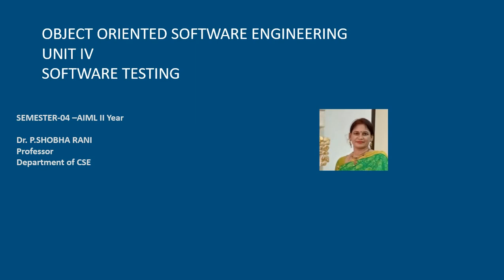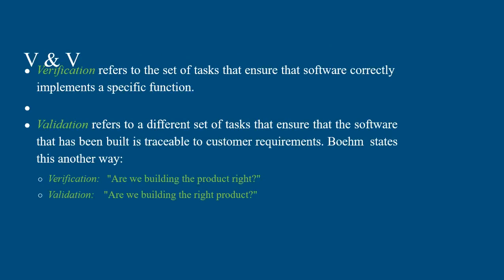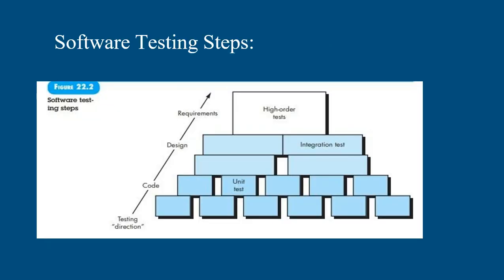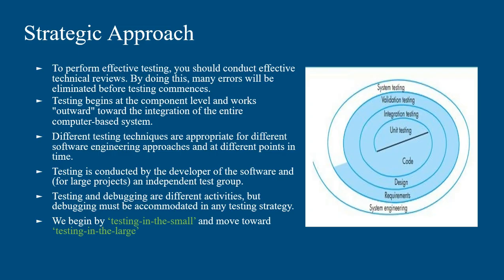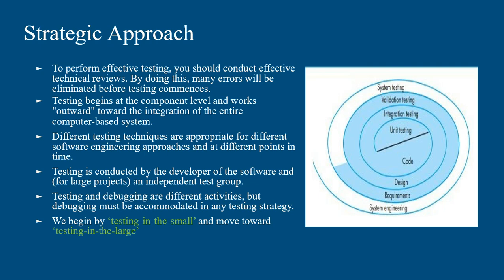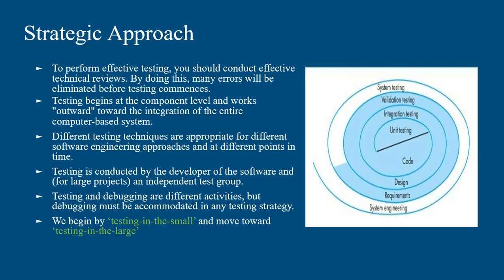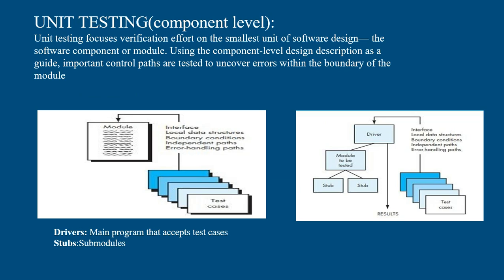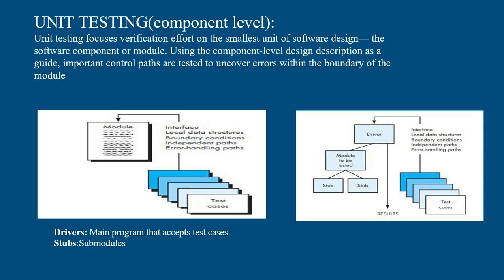Software Testing | Object Oriented Software Engineering, Dr. P. Shobha Rani, Professor/CSE, RMDEC